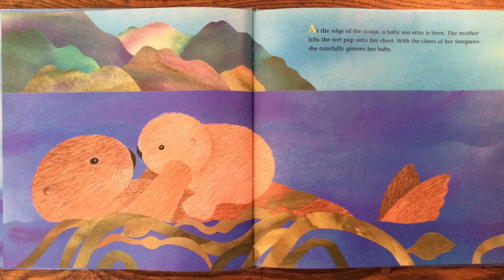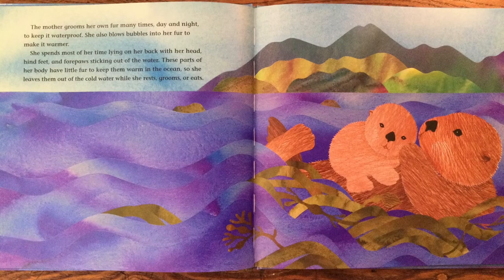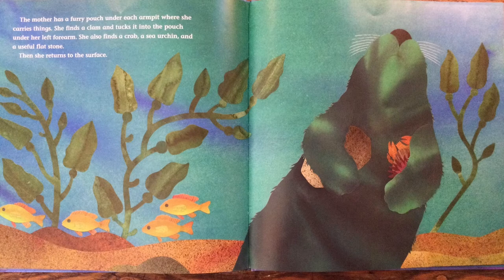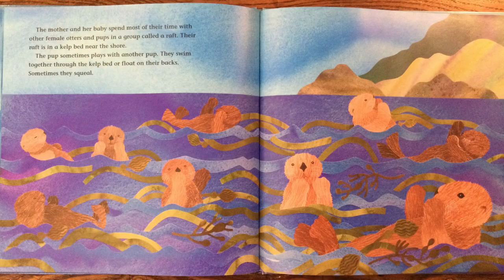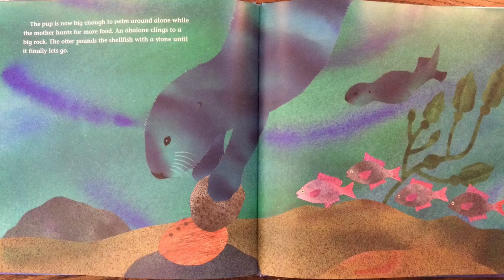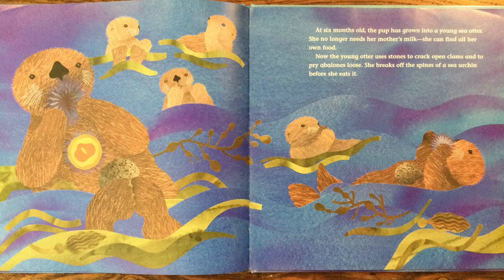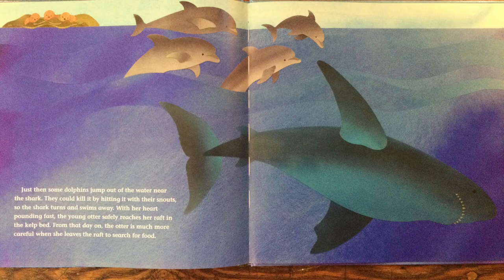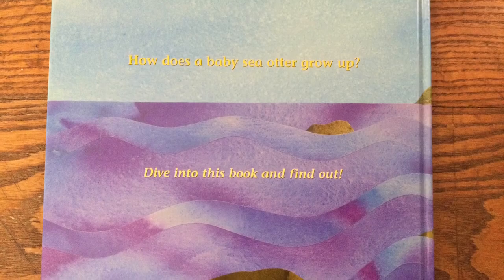Baby Sea Otter, by Betty Tatham, illustrated by Joan Paley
Read Aloud by Ms. Andrea